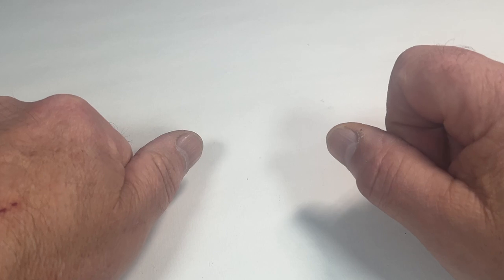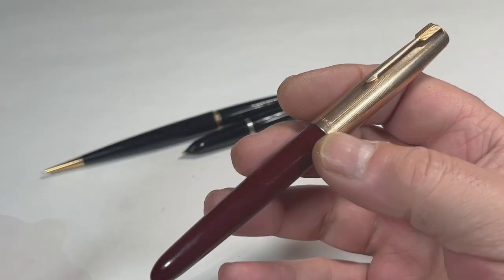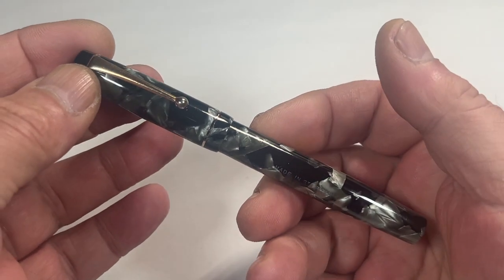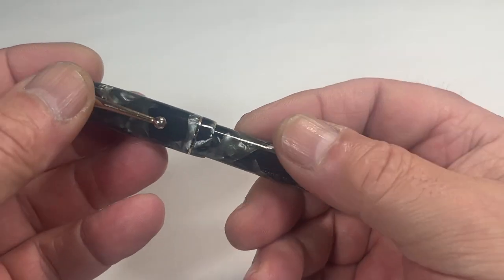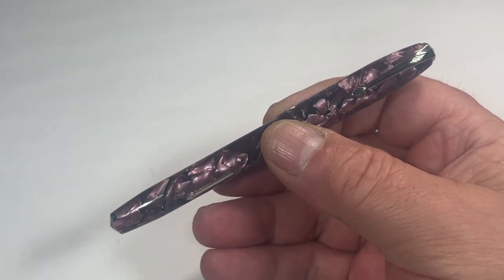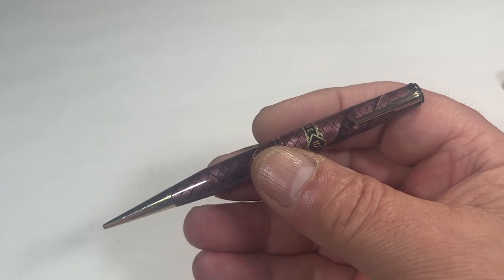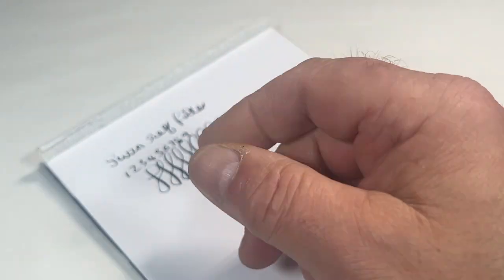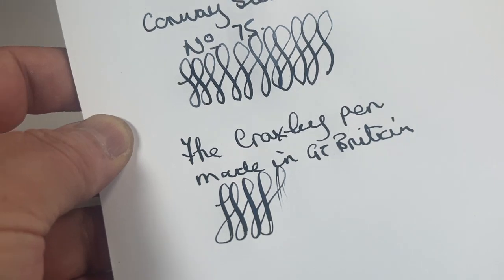MORE PENS READY TO GO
Here we have a selection of lovely pens that were reserved from my recent pen haul video. All the pens have been fully serviced/restored and are now in full working order. Get in touch.